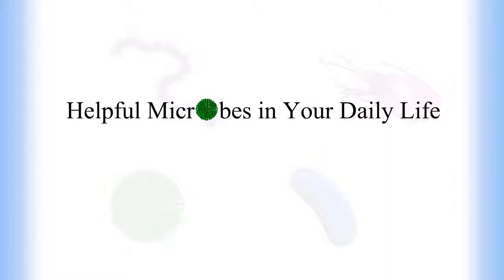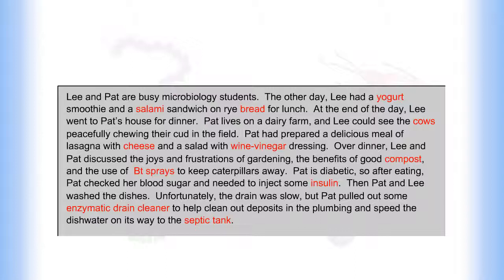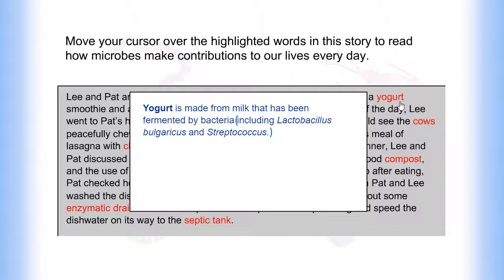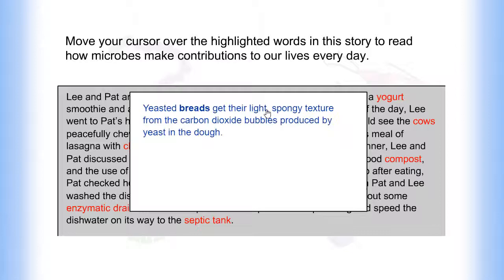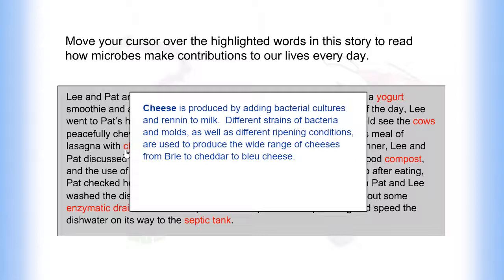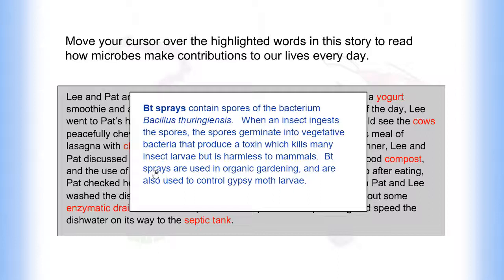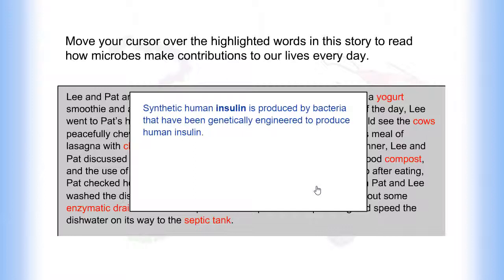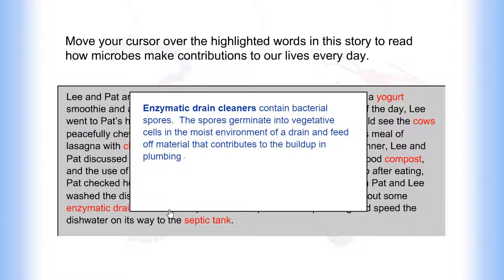Helpful Microbes In Your Daily Life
In this screencast, we see how microbes in such items as yogurt, bread, insulin, and insect sprays improve our lives.

Credits:
    - Content Author:
    - Video Developer: